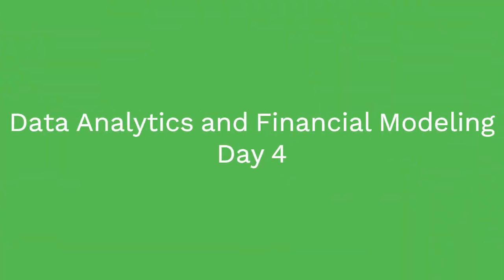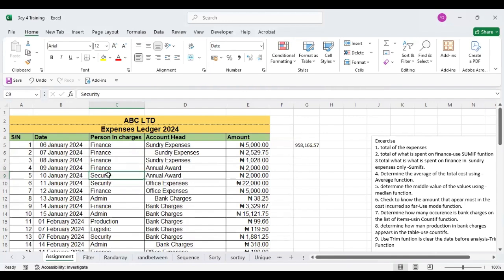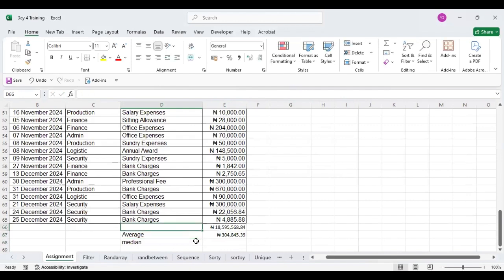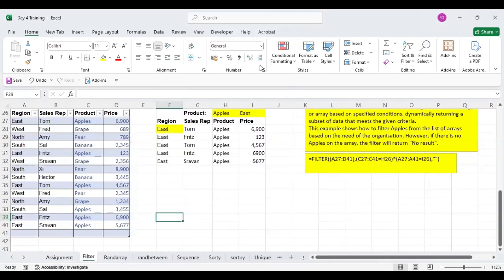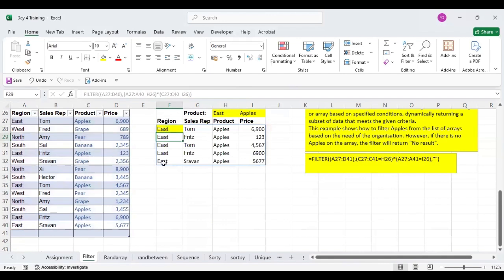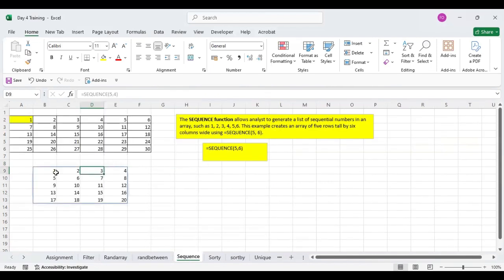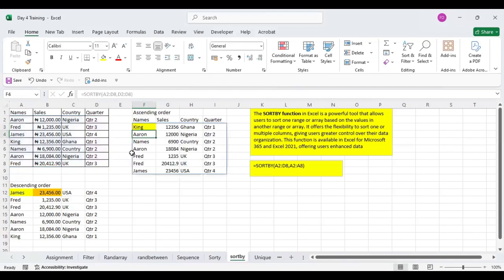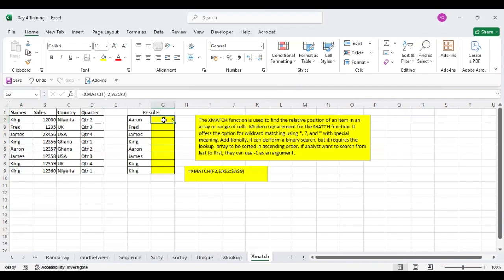Data Analytics and Financial Modeling Day 4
This video offers valuable training on dynamic array functions, including FILTER, XMATCH, XLOOKUP, SEQUENCE, UNIQUE, SORT, SORTBY, RANDBETWEEN, and RANDARRAY. These trainings benefit data analysts, business analysts, students, content creators, academics, business owners, and government officials who regularly generate reports in their daily activities.